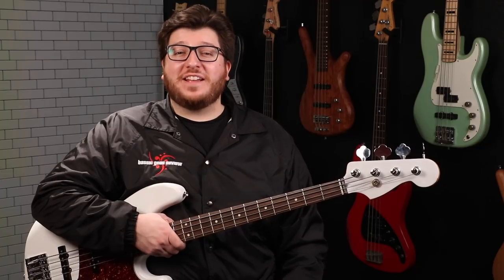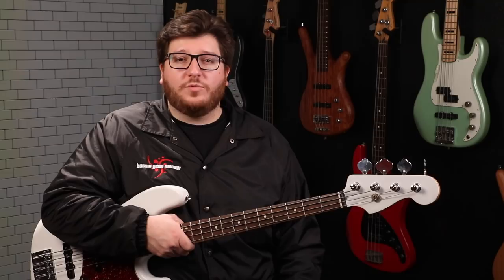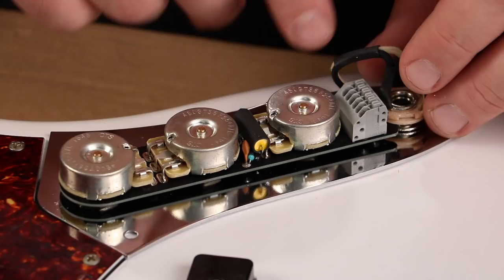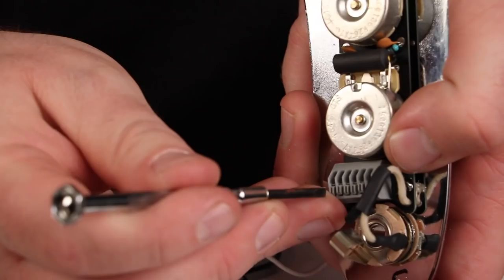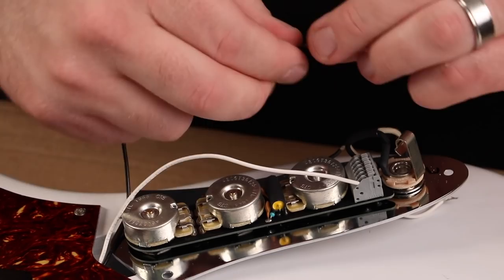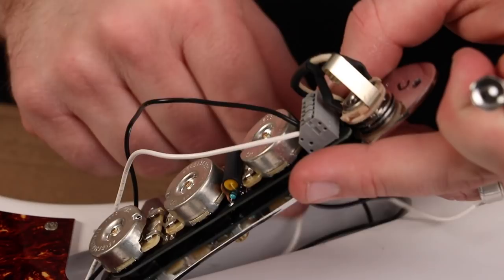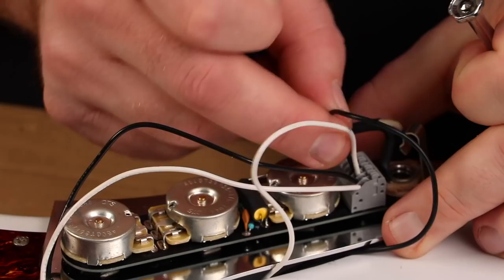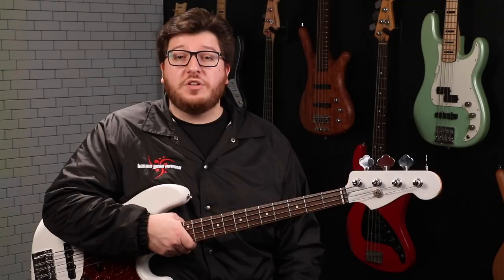ObsidianWire Jazz Bass Installation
Featured Gear:

ObsidianWire Traditional Jazz Bass Wiring Kit

Patrick Hunter
Dylan Smith
Stephen Nichols
Greg Sturmon
Aynsley Agro
Matthew Fonner
William Malmberg
iwannadie
Chris Chilton
Evilyn, Destroyer of Worlds
Jordan
Louis Malagrino
Sebastian Muxeneder
Kai Peter Schellhase
Matthew Gennaro
Scott Nideffer
Connor Burleson
Matthew Wilson
Dave Dixon
David Leamy
Jordan Felipe
Joel
Esai Aviles
Graham Breed
Lachlan Boebel
June Knox
Susie Caccamise
Ryan